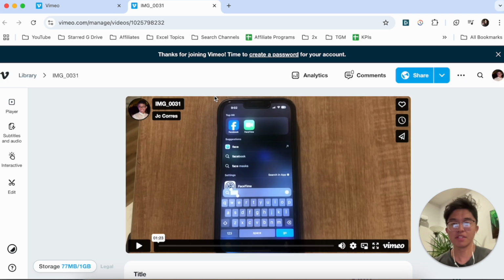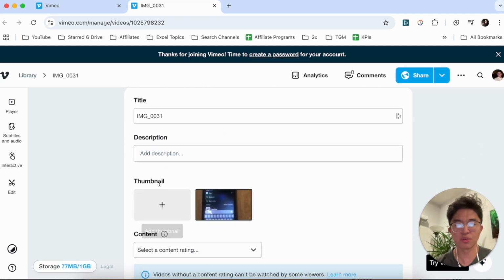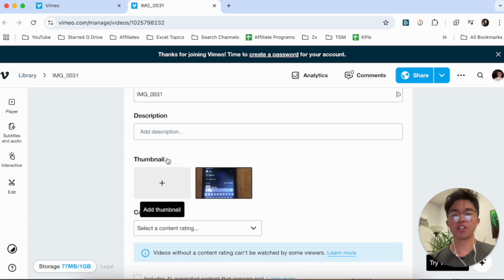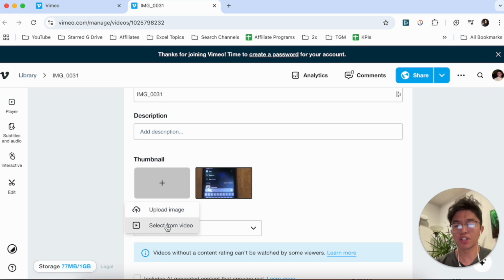How To Change Vimeo Video Thumbnail: EASY Guide!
Want to change your Vimeo video thumbnail? In this video, we’ll show you how to update your video’s thumbnail to make it more eye-catching and engaging for your viewers. Whether you're uploading a custom image or choosing one from the video itself, we’ll guide you through the simple steps. Watch now to enhance your video’s appearance and attract more views on Vimeo!